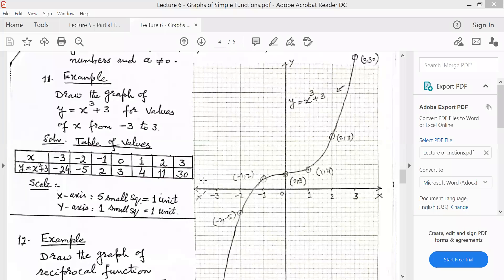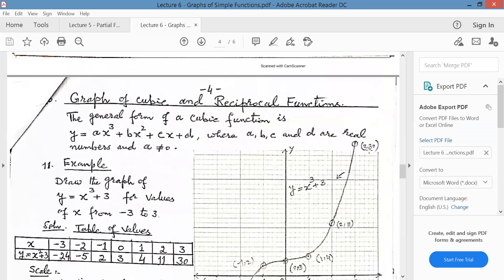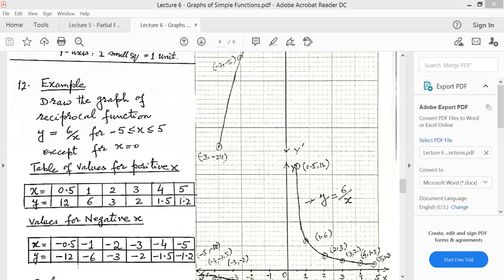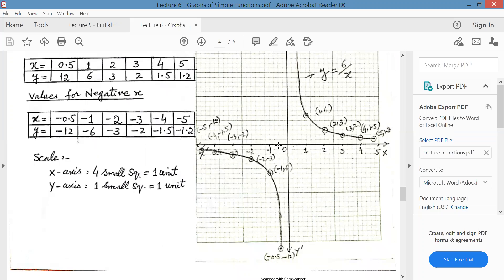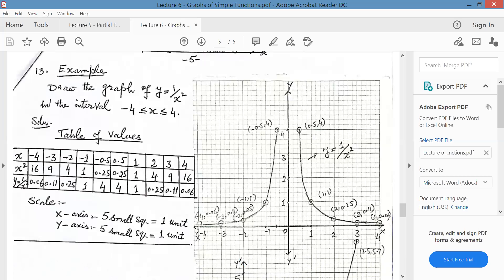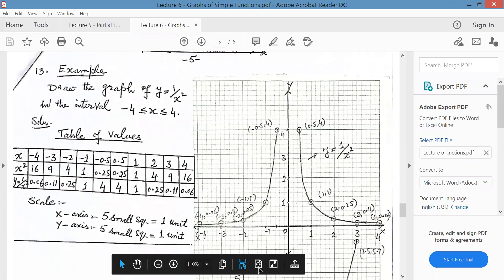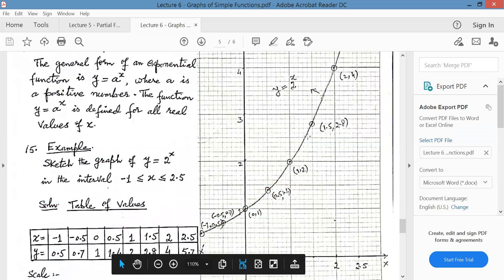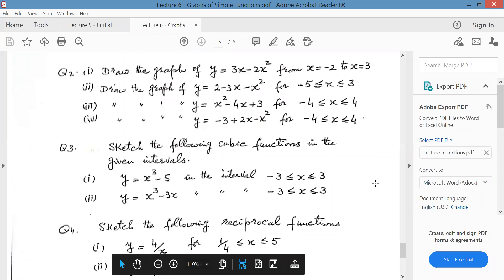Graphs of Simple Functions Part 3